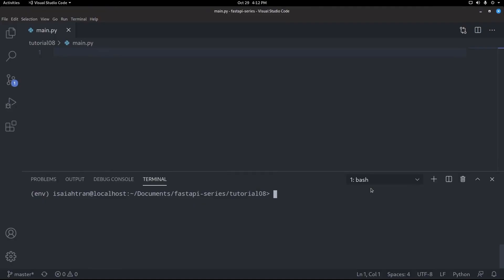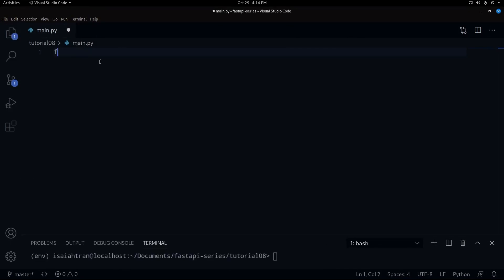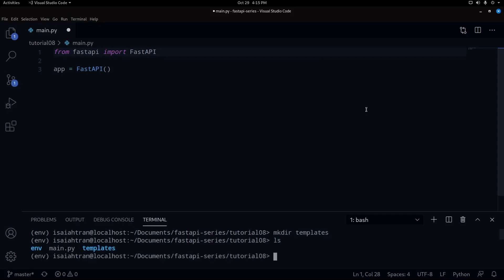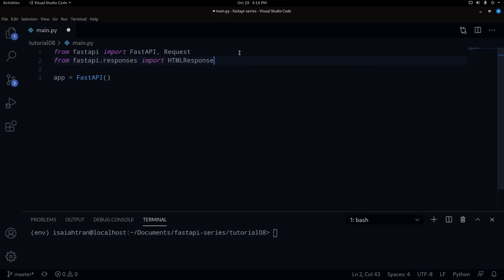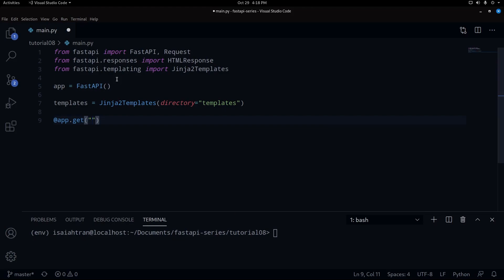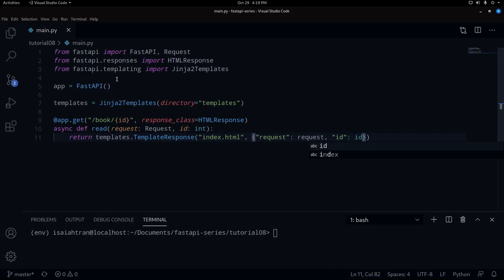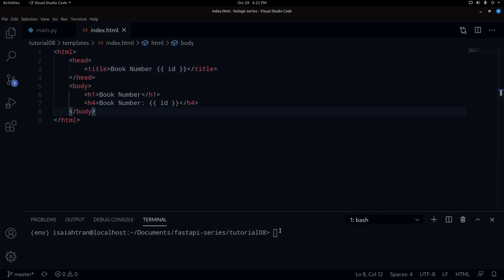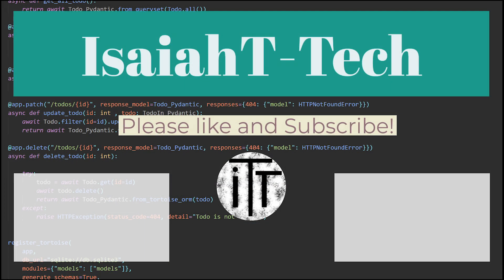FastAPI Series | Tutorial 08 (Basic Jinja2 Templates with FastAPI)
This video will cover basic Jinja2 Templates with FastAPI. This is a basic tutorial on very basic usage.

This video is a bit shorter than the last ones I have released. Here are some important links: